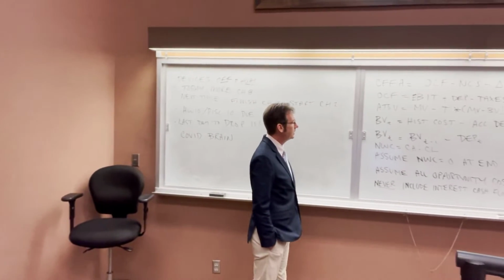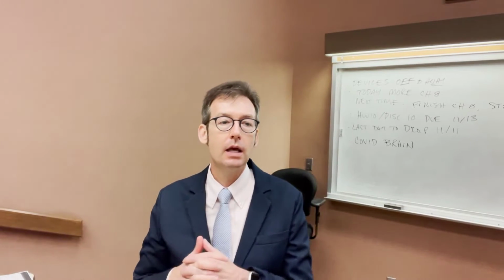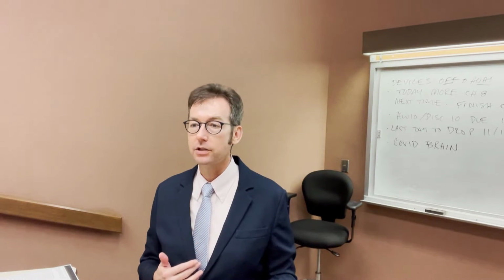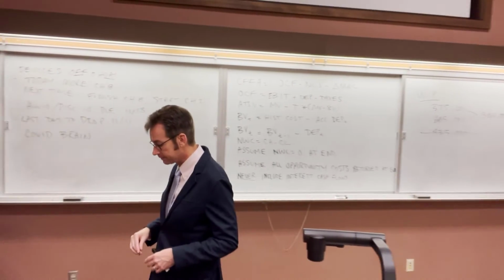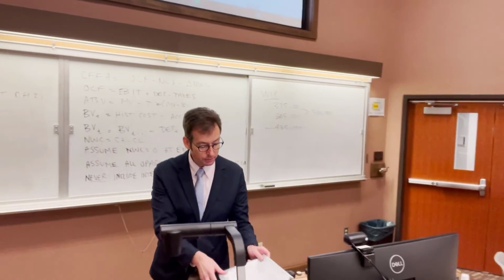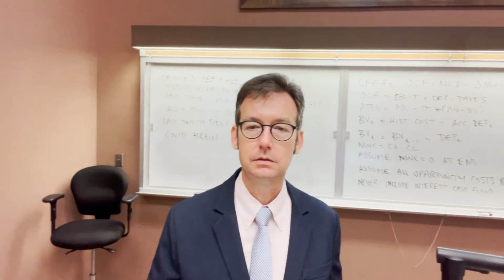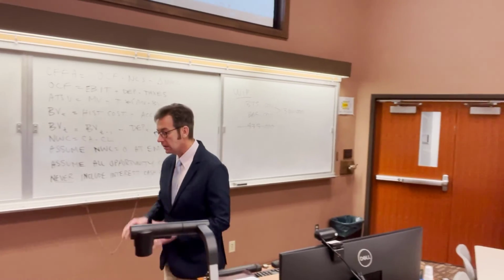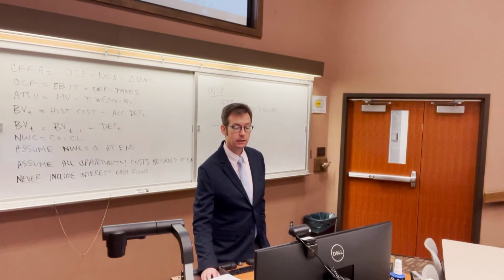FIN 780 Lecture 11082022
Making Capital Investment Decisions Part 2